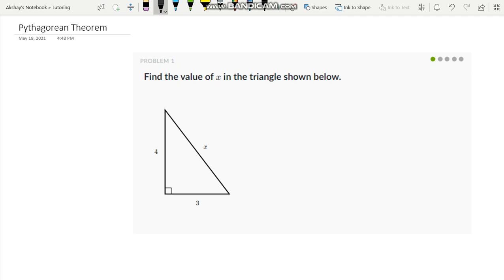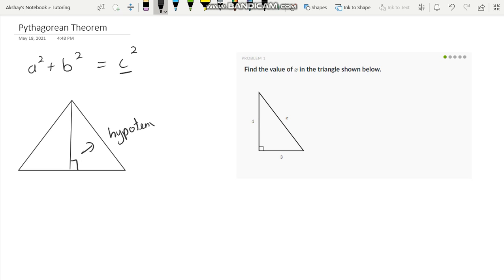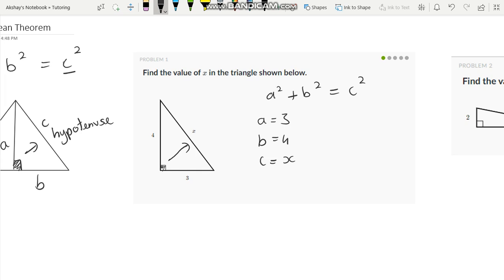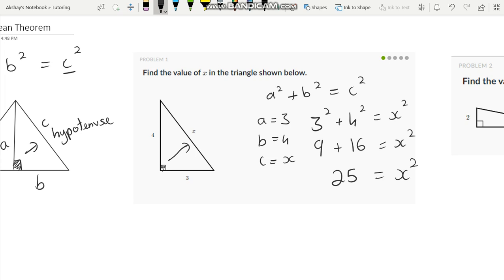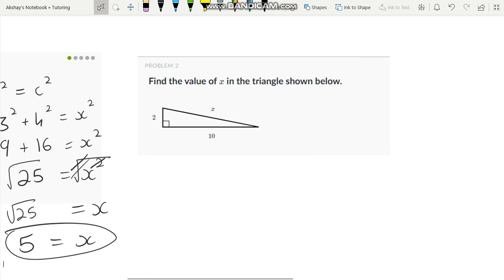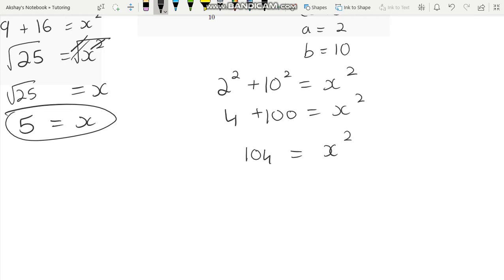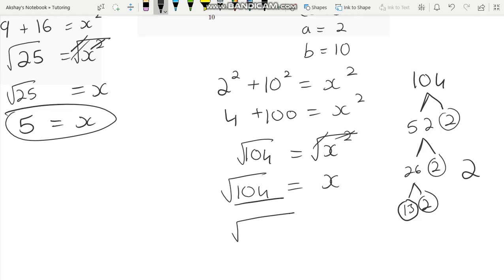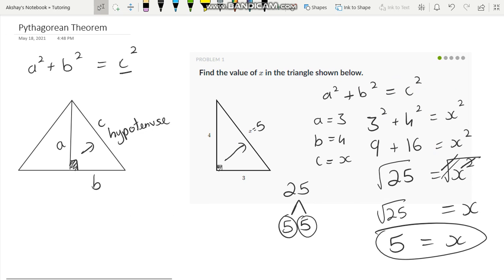Pythagorean Theorem #2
In this video, we learn how to use the Pythagorean Theorem to find the measure of the sides of a triangle. Please leave any feedback, opinions, and requests in the comments below.